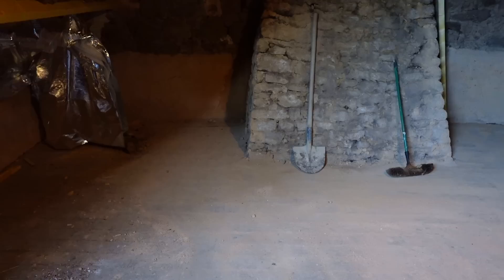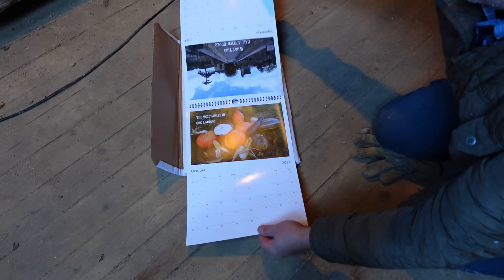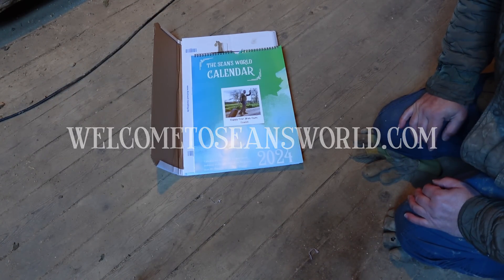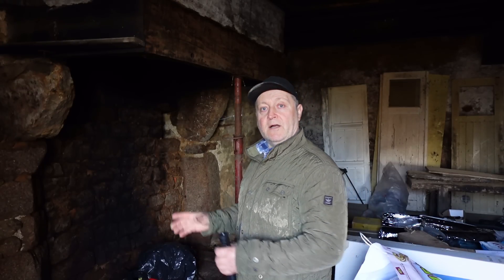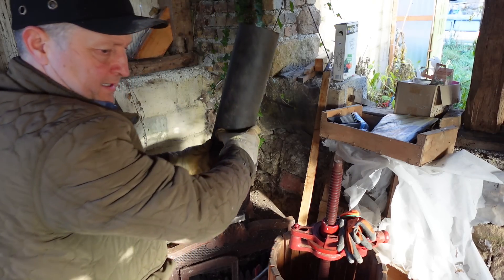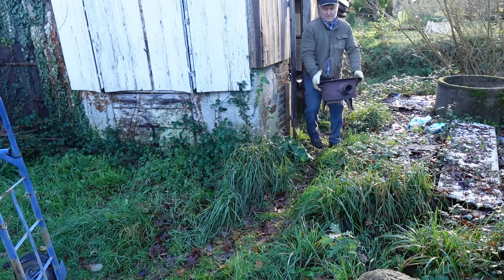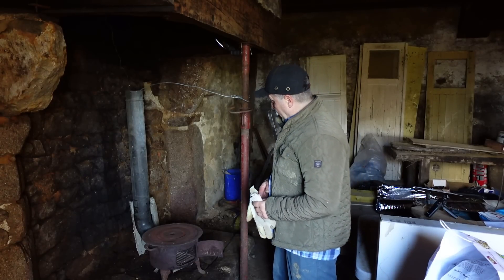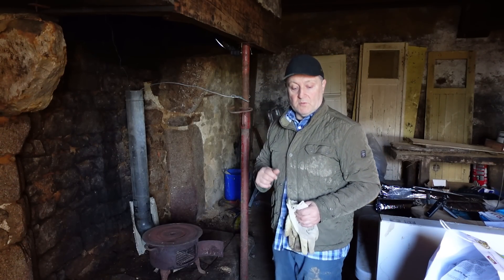Heating The Cottage With An Unexpected Find... Cottage Renovation Episode 53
Chapters